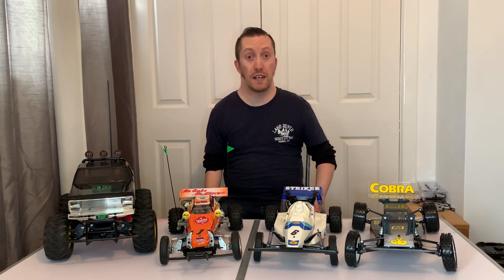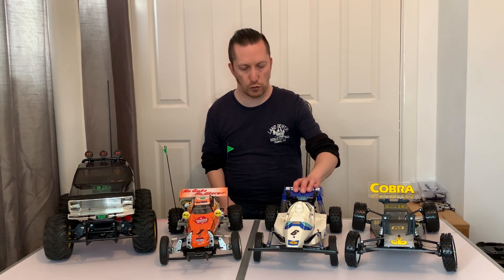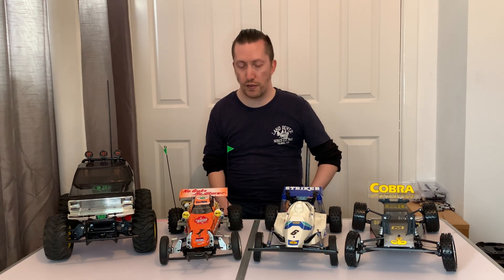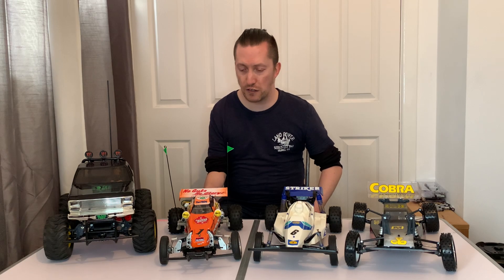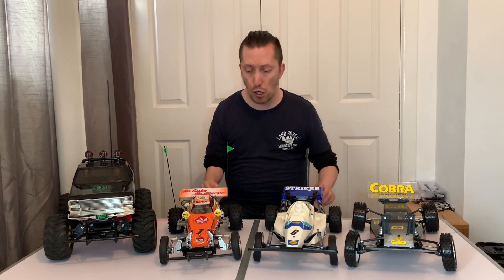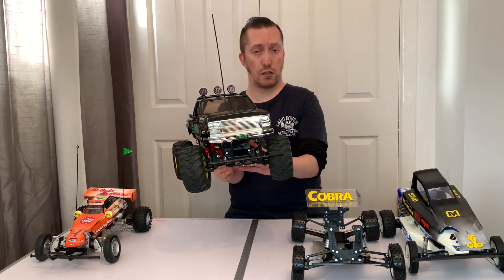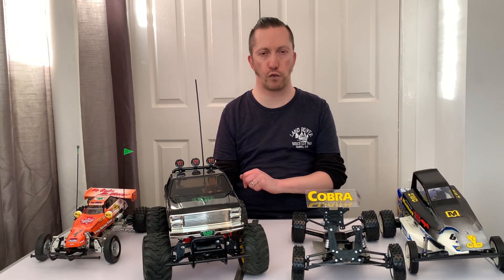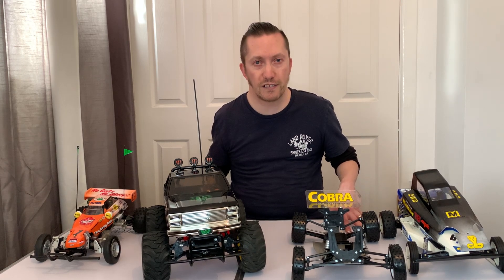E92: Tamiya Blackfoot Finished! Mardave Cobra almost built! + New additions: Frog & Striker!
Published: 08/03/21

A garage update, the bargain Blackfoot is complete, plus I couldn’t wait to build the Mardave cobra, so that’s well on its way to being finished and I take a look at two new arrivals the striker and the frog.